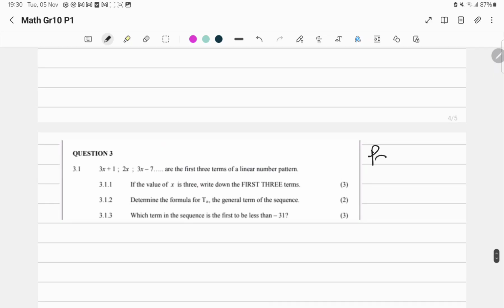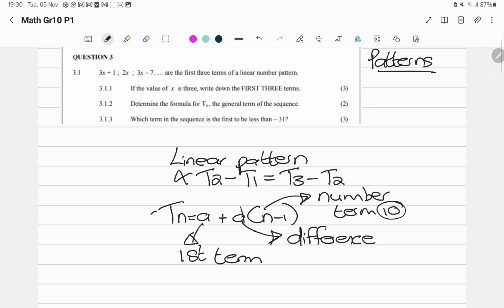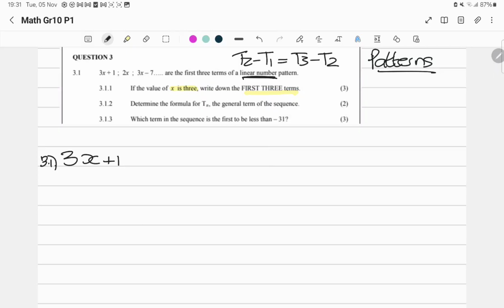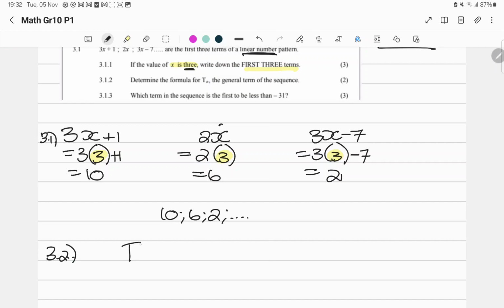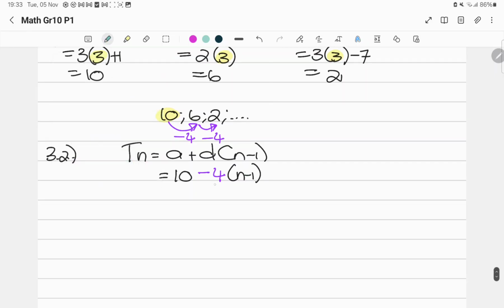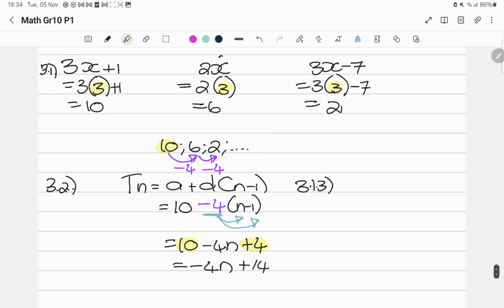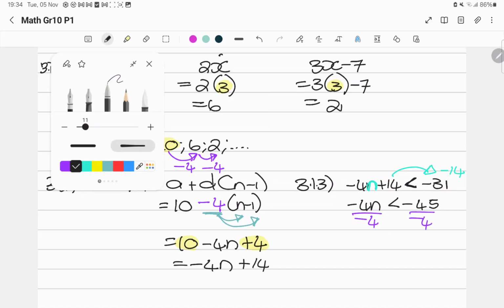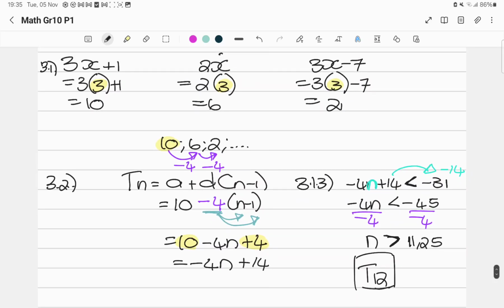Grade 10 Math: Patterns